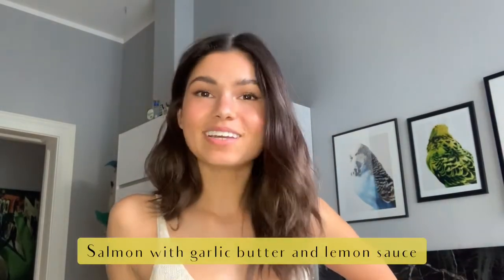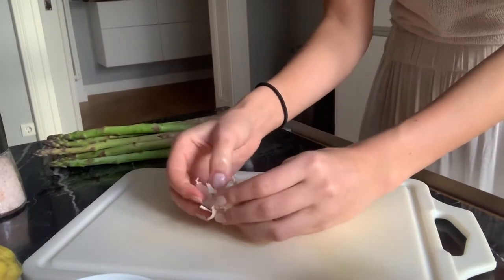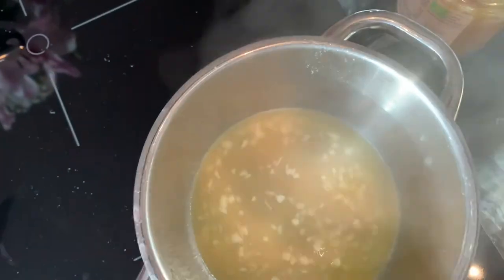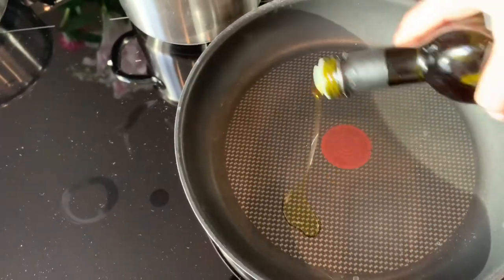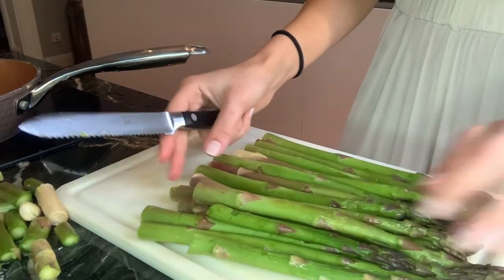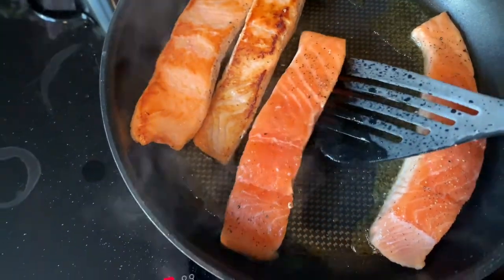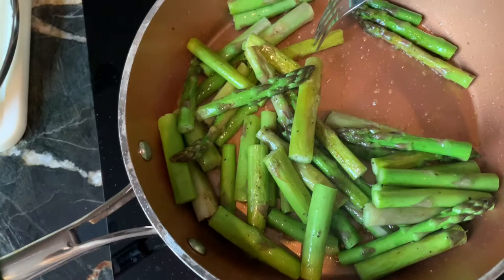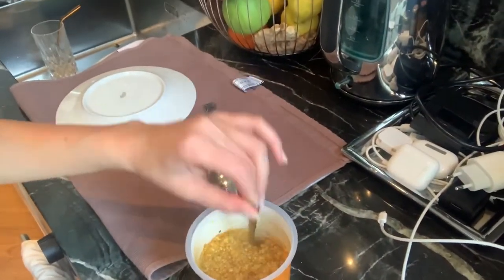Healthy Garlic and Lemon Salmon with asparagus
Today I have this amazing, healthy dish which you can cook in 20 mins!
Healthy, quick and delicious.

Main: Salmon with Garlic Lemon Butter Sauce
Side: Couscous & Asparagus

INGREDIENTS:
- Salmon fillets (I used 4 pieces)
- Salt and pepper
- Olive oil
- ¼ cup Chicken broth – to create a sauce. White wine will work great too.
- Fresh lemon
- 2 Garlic cloves
- Butter
- ½ tbsp of honey
- Parsley – for a nice colorful garnish.
- Green asparagus
- Couscous

DIRECTIONS
* Let salmon rest at room temperature briefly, so it cooks evenly.
* Make the sauce – In a small saucepan melt 1 tsp butter over medium heat. * Add garlic and saute for 1 minute. Pour in chicken broth and lemon juice.
* Let sauce simmer until it has reduced by half, about 3 minutes. Stir in butter and honey, set sauce aside.
* Dab both sides of salmon dry with paper towels, season with salt and pepper.
* Heat olive oil in a large non-stick skillet over medium-high heat.
* Add salmon and cook about 4 minutes on the first side until golden brown then flip and cooked through, about 2 – 3 minutes longer.
* Plate salmon and drizzle each serving generously with butter sauce, sprinkle with parsley.
* Meanwhile, cut your asparagus into 3 pieces of full
* Heat olive oil in a pan and add the asparagus
* cover with lid for 3-4 minutes
* Remove the lid and cook for another 5 minutes
* Drizzle lemon juice and add salt and pepper

TA-DA!
Bon Appetit!

Love, Soso

🎵 Track Info:

Title: Short Trip by Roa